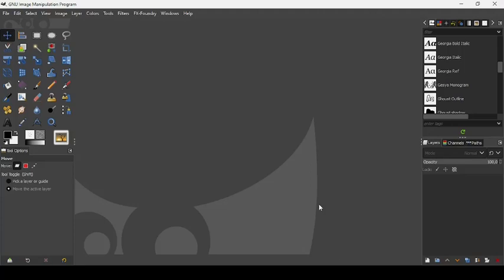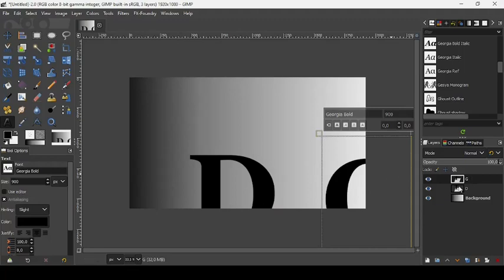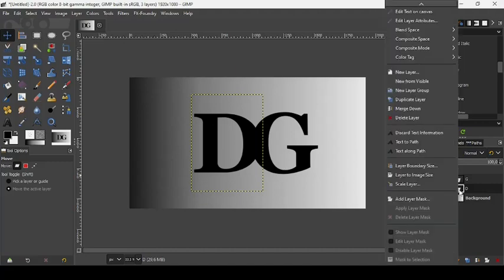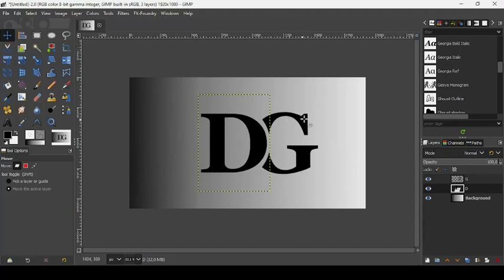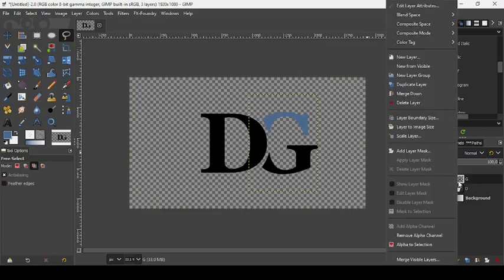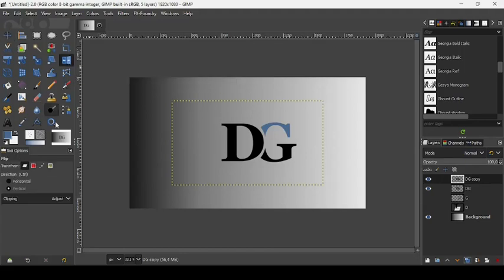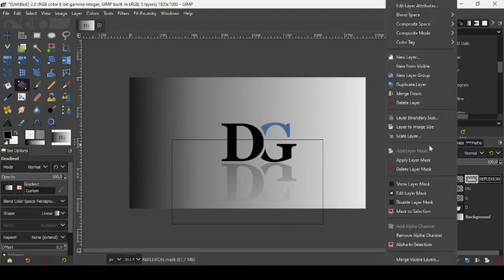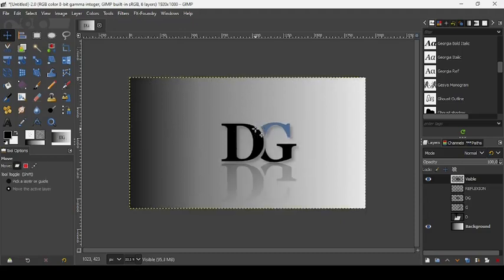CUT OUT LETTER IN GIMP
Hi, today in this GIMP tutorial, we are going to learn to create a Cut Out Letter In GIMP.